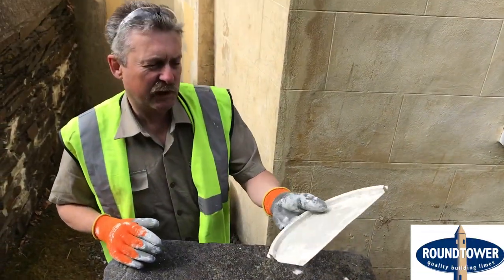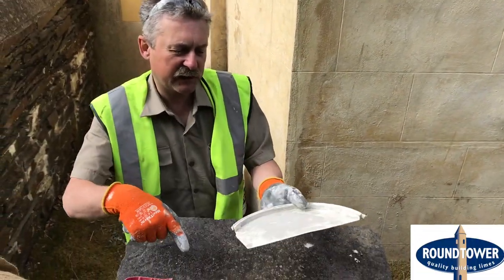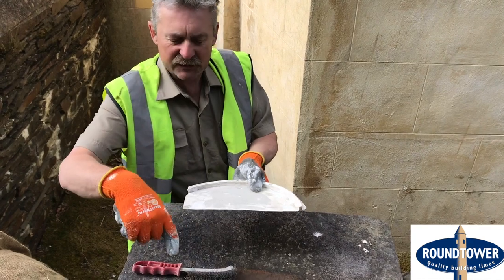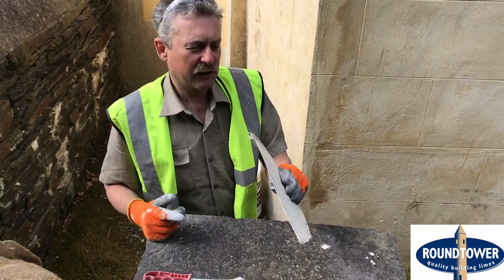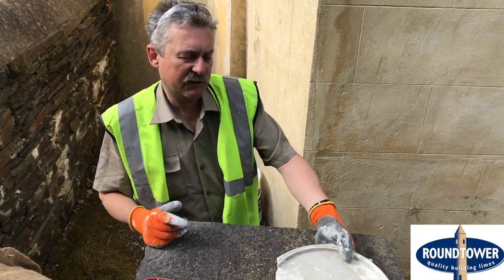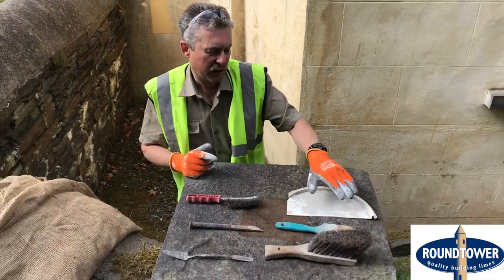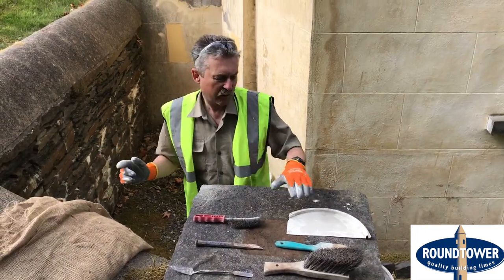How to make a homemade pointing hawk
Roundtower are a supplier of premium sustainable products to the Conservation and Eco build construction sectors.